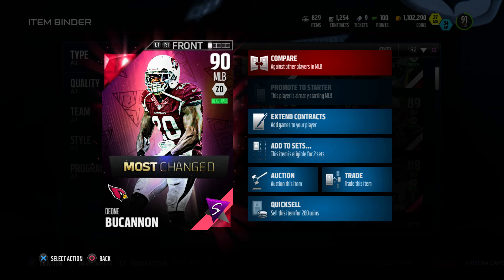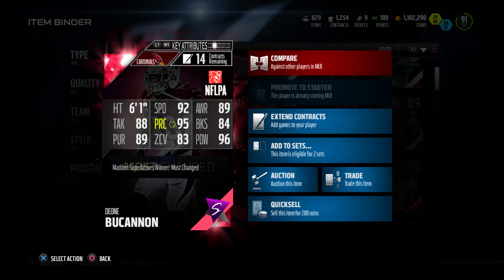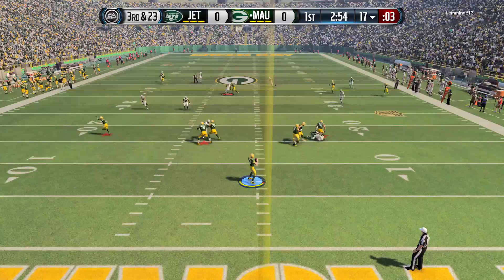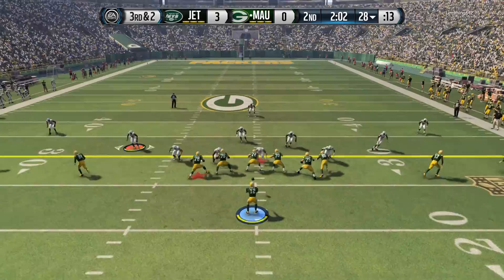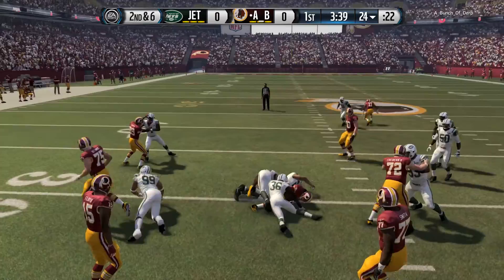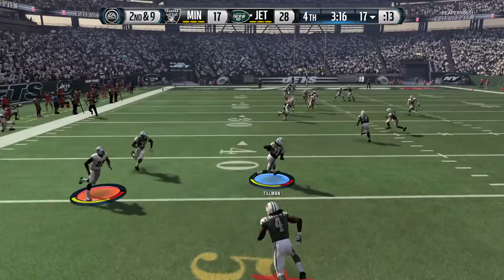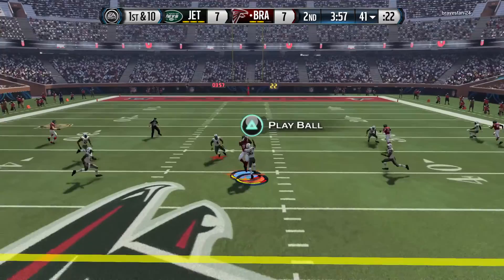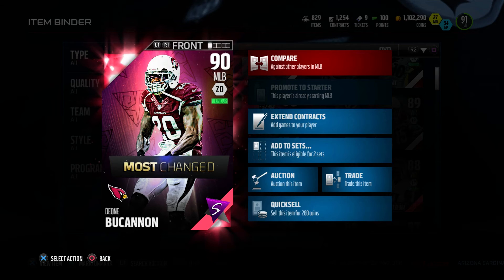90 Superlative Deone Bucannon Review | Player Review | Madden 16 Ultimate Team Gameplay | MUT 16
This is 90 Superlative Deone Bucannon Review, hopefully you guys enjoy.